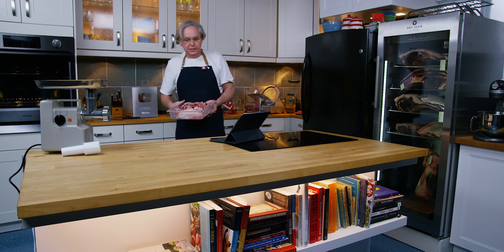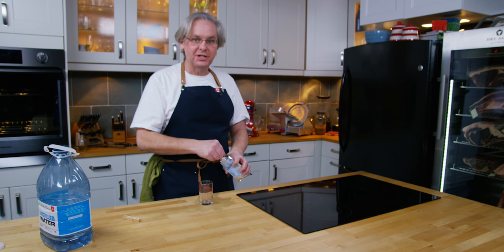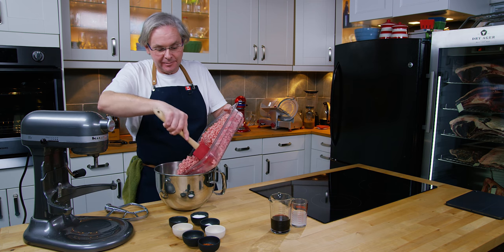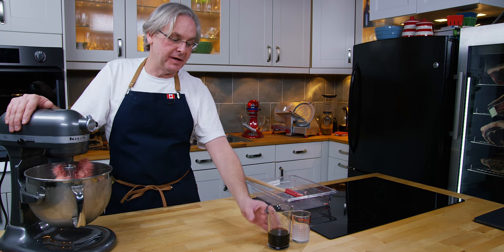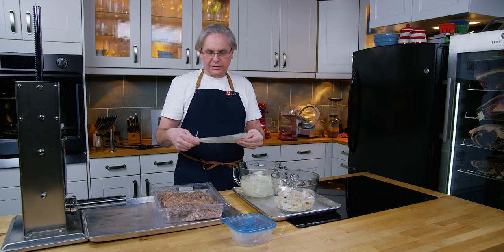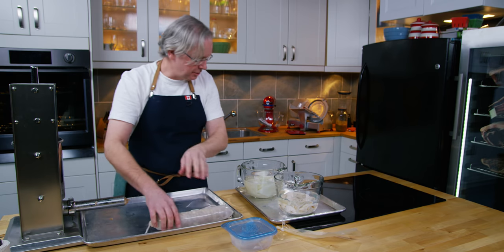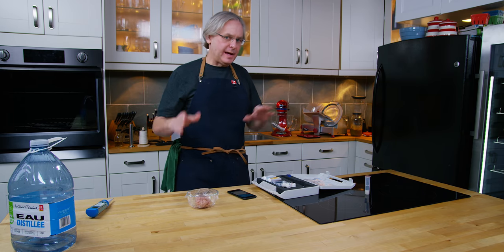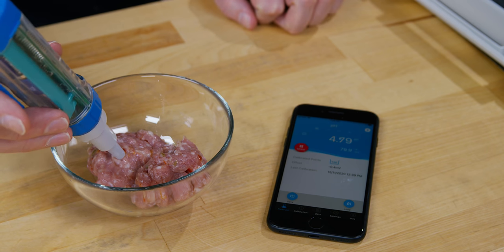FIRST TRY FAIL!!! Dry Cured Salami - Glen And Friends Cooking - Home Cured Salami - Salumi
Picante Dry Cured Salami First Try Fail - Glen And Friends Cooking - Home Cured Salami - salumi
Making salami at home can be challenging at first - and we've found that the learning curve can be steep. But we've also found that when we get it right homemade salami is very rewarding. This is our first time making dry cured fermented salami at home, and we didn't do so well... but we've identified how we failed, and how to make it better next time. Making salami at home can be challenging at first - and we've found that the learning curve to home made salami recipes can be steep. But we've also found that when we get it right homemade salami is very rewarding. Home Cured Salami, all home cured meats or dry cured salami recipes can seem daunting because you are leaving the meat out without refrigeration - but if you take the safety precautions and follow a few simple steps cured meat recipes and homemade salumi are well worth it.

Ingredients:
1500g pork butt / Fat 80/20
37.5g salt (2.5% of the weight of the meat)
3.75g cure #2 ( 0.25% of the weight of the meat)
6g dextrose (0.4% of the weight of the meat)
4.5g fennel ground ( 0.3% of the weight of the meat)
4.5g black pepper (0.3% of the weight of the meat)
8.25g garlic (0.55% of the weight of the meat)
6g red pepper flakes (0.4% of the weight of the meat)
82.5 mL  dry red wine (5.5% of the weight of the meat)
2 beef middles
Starter culture amount varies according to what starter culture you use.
Mold culture amount varies according to what mold culture you use.

Method:
Mix starter culture in distilled water and let rehydrate for 30 minutes
Grind chilled meat and fat with a 6mm plate.
Mix the meat and spices in a stand mixer adding the wine as you go.
Add in the dissolved starter culture and mix until sticky.
Stuff into beef middles, saving a small amount of stuffing to test pH.
Prick any spots where you see air bubbles, brush with mold 600, and record your salami weight.
Ferment for 12- 24 hours at 75F-85F in 80%-90% humidity until the pH of the sausage reads between 4.9-5.2. After you reach your target pH, brush with dissolved mold culture and place in a drying chamber chamber.
The conditions need to be 55ºF and 80% humidity until desired weight is reached.
I target 30-35% weight loss.

Our FAIL
The problem is called dry ring/case hardening.
It’s caused when either the air flow is too much or the humidity is too low and the salami loses moisture on the outside faster than it loses moisture on the inside.  It causes a “dry” ring to form on the outer layer prohibiting the inner layer from drying evenly.
This Dry Ring happened in my makeshift 'fermentation' chamber. These two sausages were hanging too close to the heat source in the chamber; so I'll be making some changes next time.